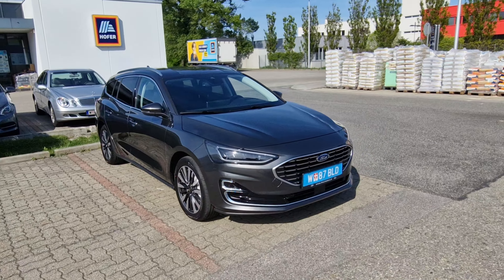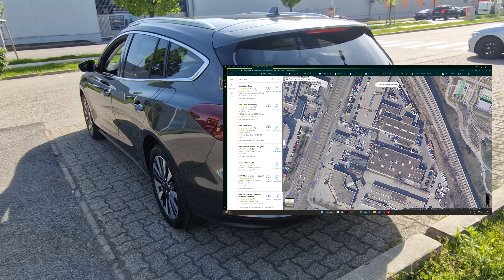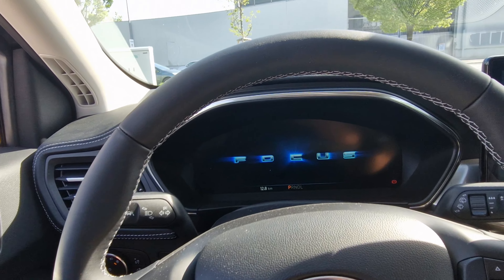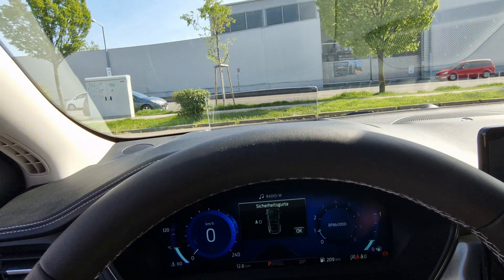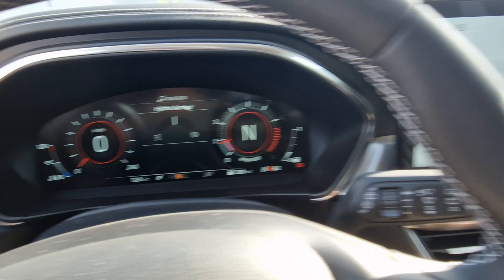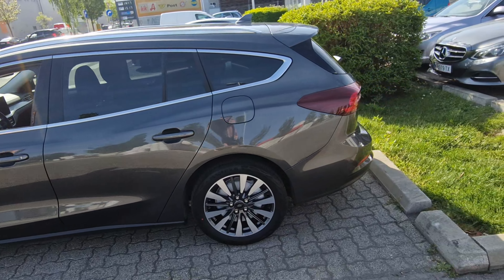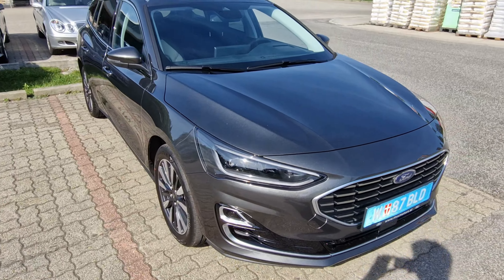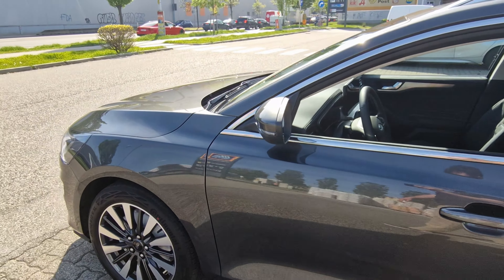2023 Ford Focus Titanium Tested and Reviewed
Main Content:
Always arround cars and diffrent racing games